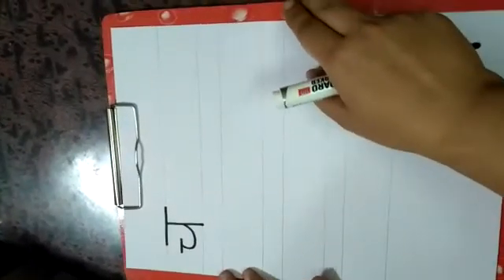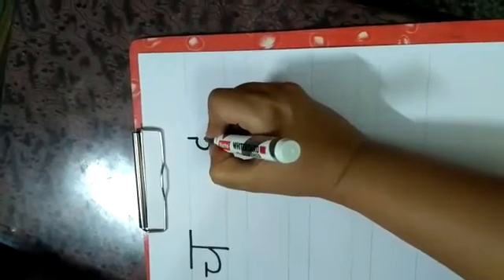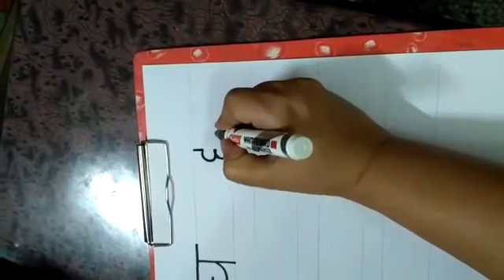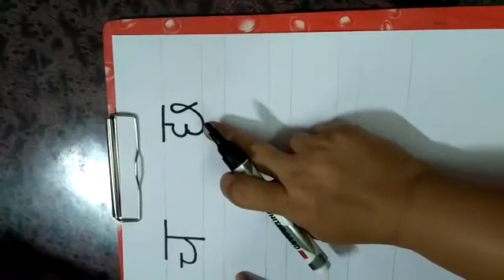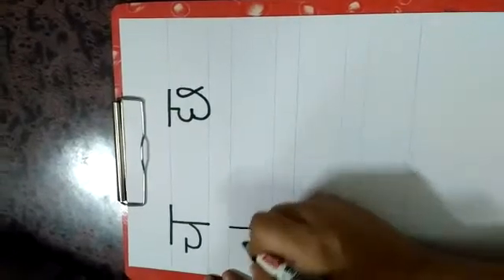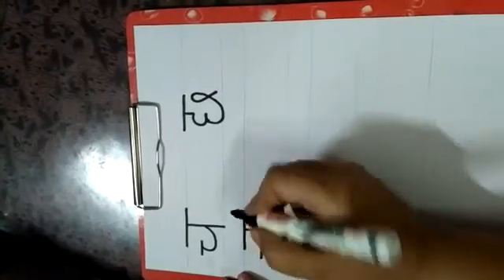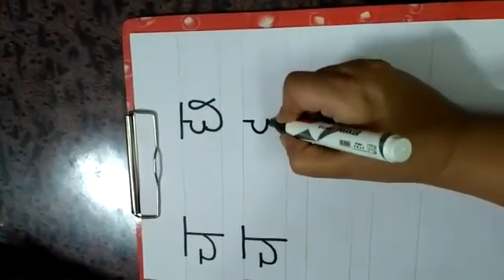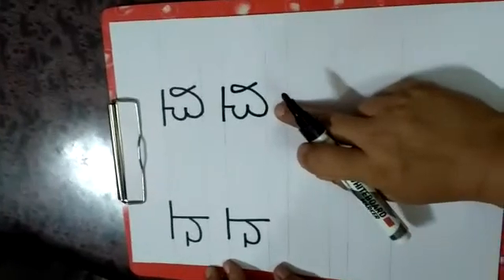Recognition of CH, CHH sound in Hindi